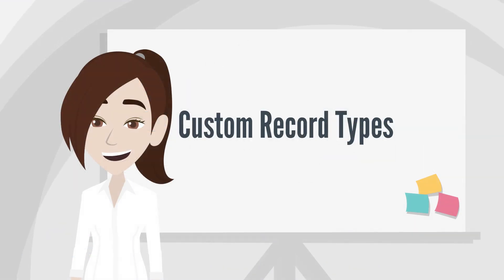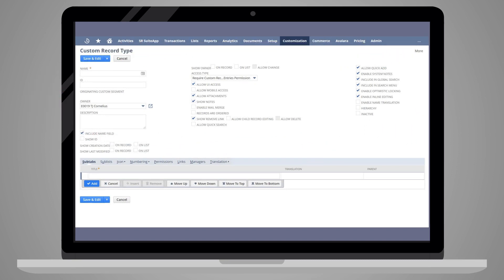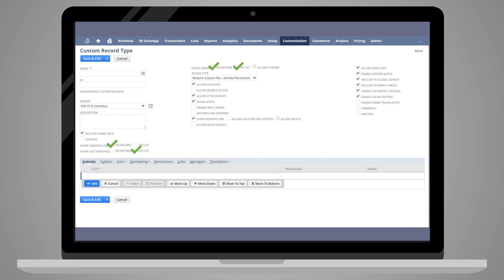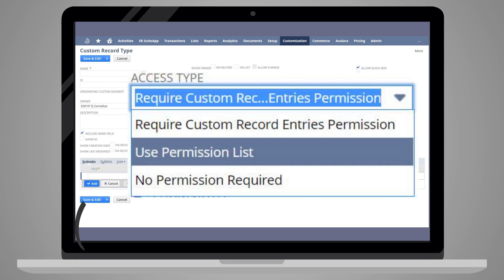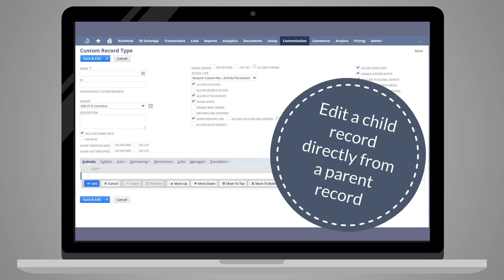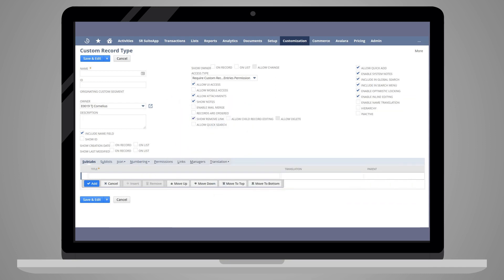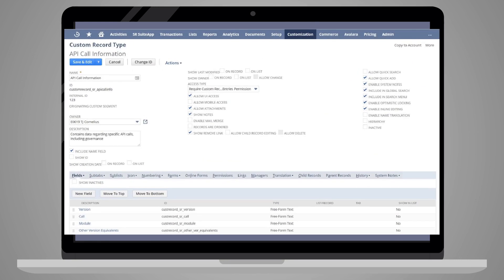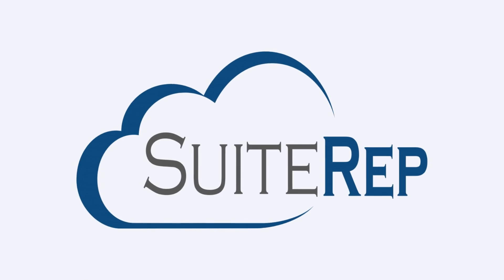Custom Record Types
In this next video in our SuiteRep Tutorial Series for SuiteFoundation, we keep exploring the first main category on the SuiteFoundation exam--Setup and Administration. Part of this section on the SuiteFoundation exam will cover the basic SuiteBuilder elements, including custom record types. It's important to understand the options available to you with custom record types, as well as how to use them.

Chapters:
00:00 Create a custom record type in NetSuite
00:30 Custom record type settings in NetSuite
02:28 Custom record type subtabs in NetSuite
03:18 Editing a custom record type in NetSuite

The goal of this series is to support the NetSuite user community members who are trying to find focused and relevant study materials as they prepare to take the SuiteFoundation exam. So if you found this video to be helpful, please like the video and subscribe to our channel so that we know you're interested in seeing more NetSuite content just like this! And if you have an idea for a video you would love to see us do--let us know in the comments and we will do our absolute best to make it happen!